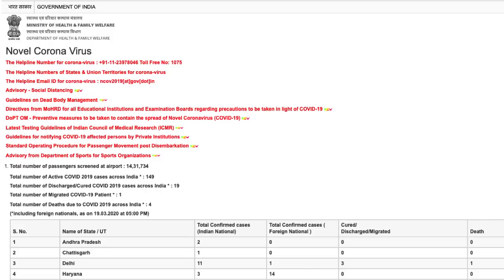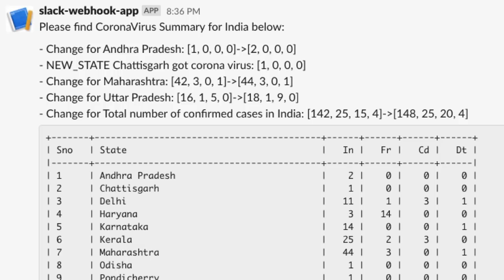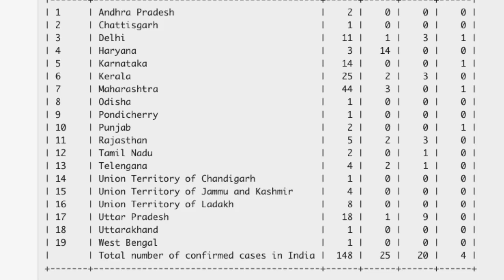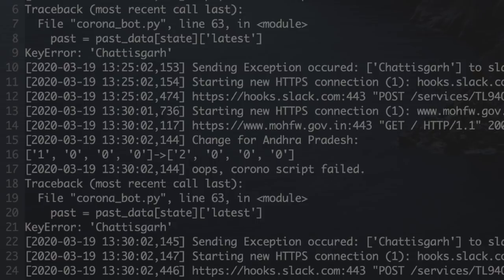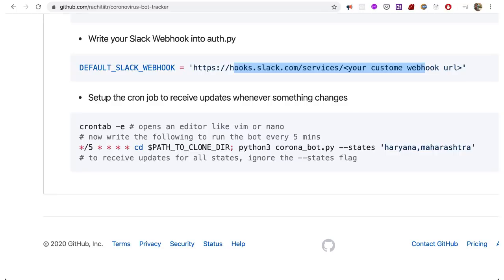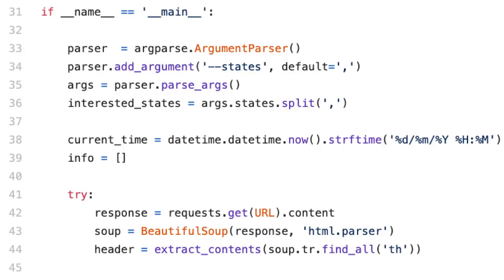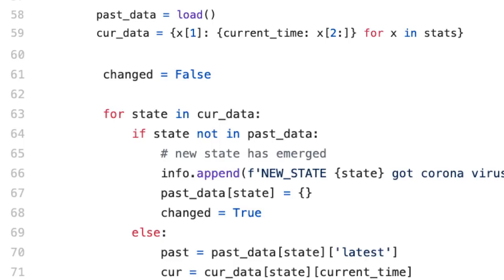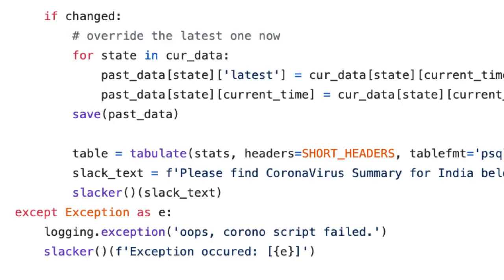Covid-19 Building a Python Bot that notifies on Slack about Coronavirus cases in India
Rachit, an ex-Software Engineer@Microsoft gives a demo on Python App which is built to give you notifications on Slack about Coronavirus updates in India.

🔥 AlgoExpert: 70 Video Explanations to Interview Problems - Must For Beginners